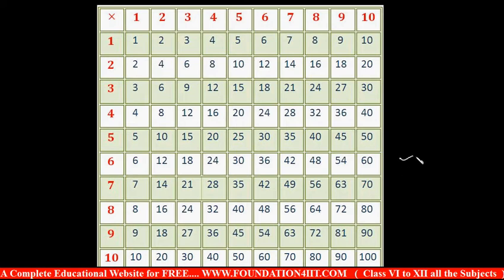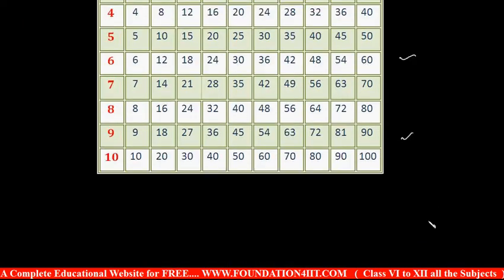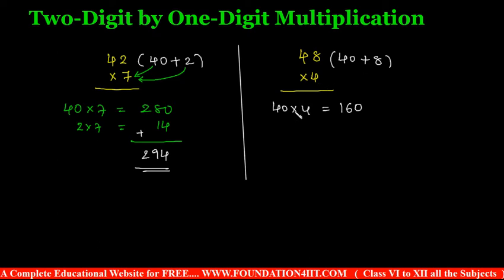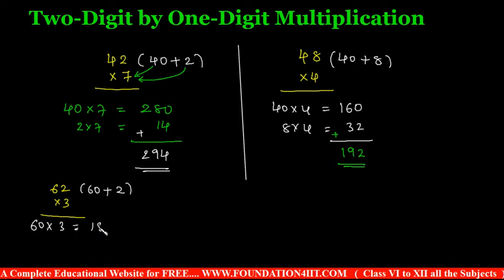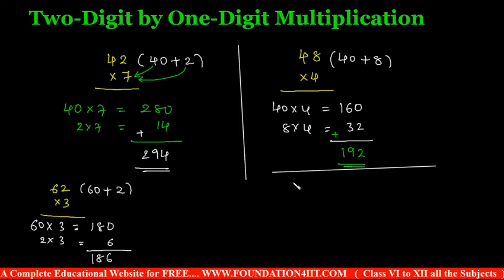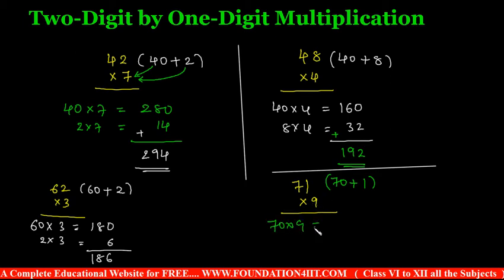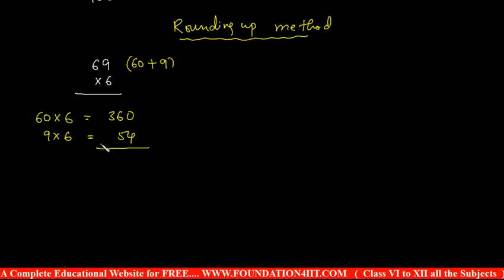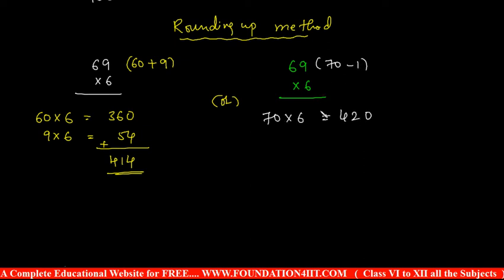Two Digit by One Digit Multiplication